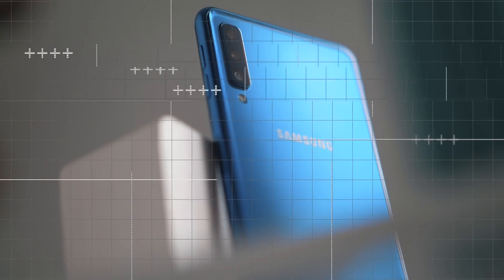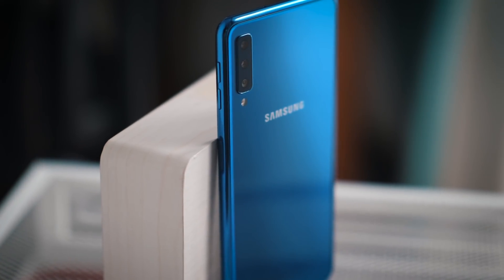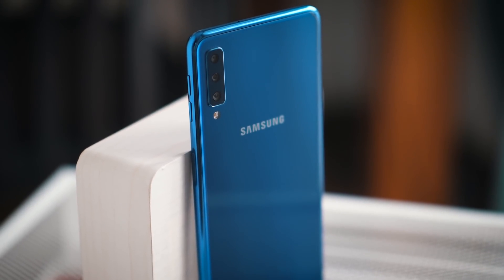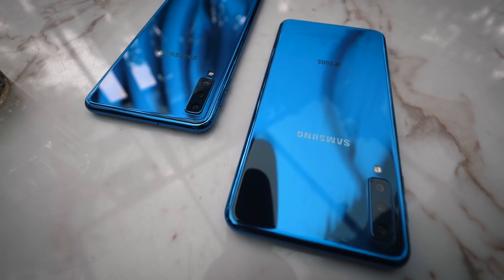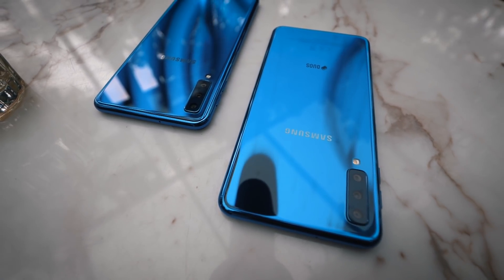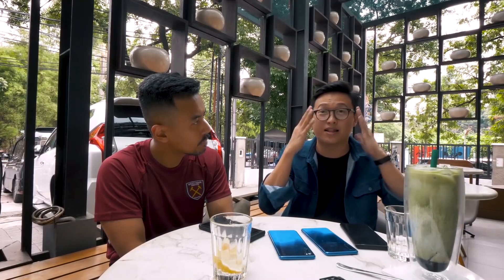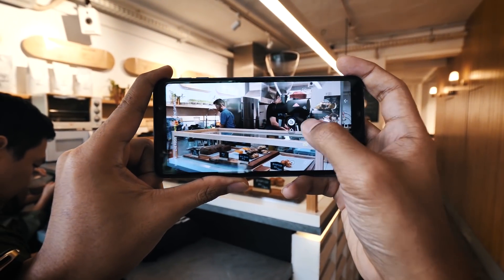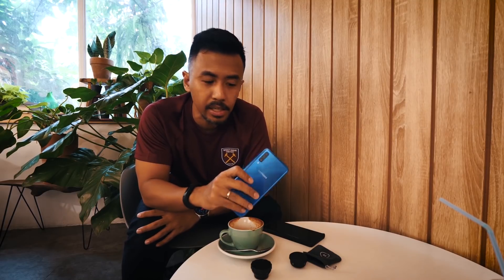Tips Foto dengan Wide-Angle Lens dari Benny Lim & Samsung A7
Wide Angle Lens pada smartphone semakin populer bersamaan dengan kebutuhan foto travelling atau landscape di Instagram. Begitu banyak smartphone yang menambahkan wide angle lens akhir-akhir ini.

Di video ini saya ngobrol dengan Benny Lim, seorang fotografer profesional yang channel YouTubenya dapat dilihat di sini: